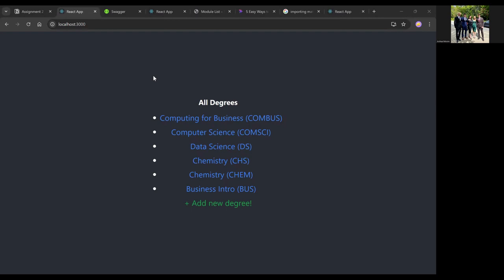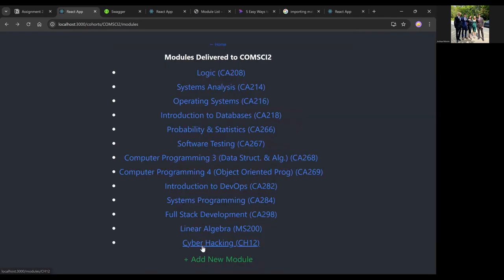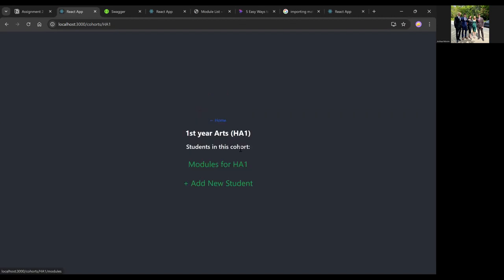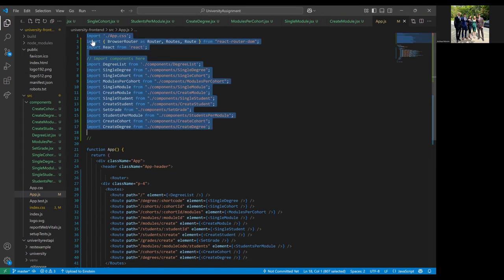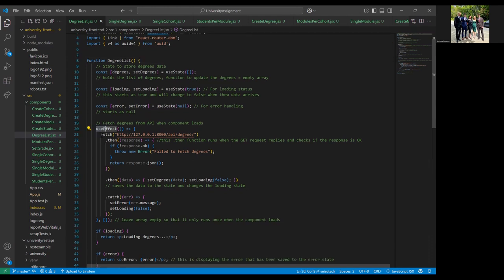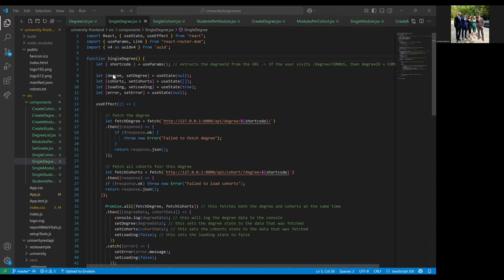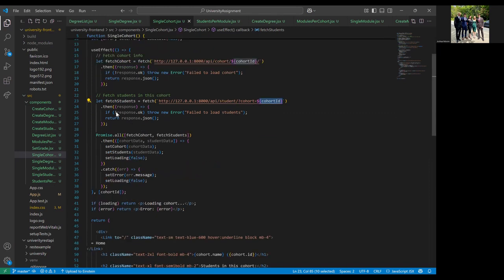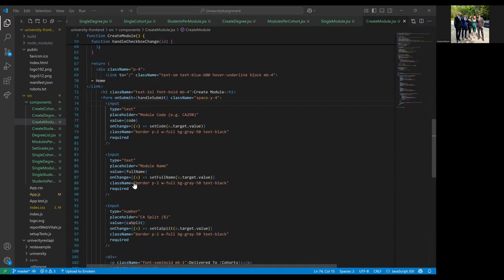React University Assignment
CSC1040 Video Demo Joshua Moore 23390933